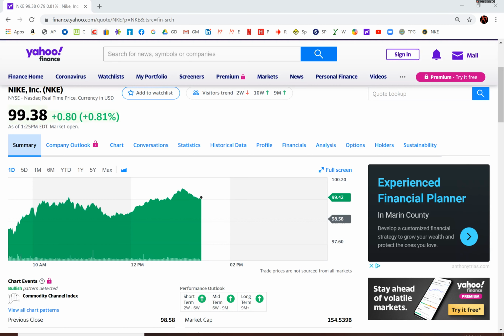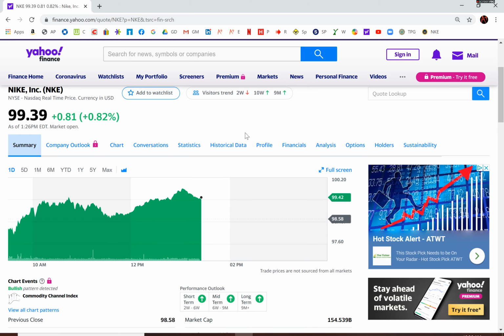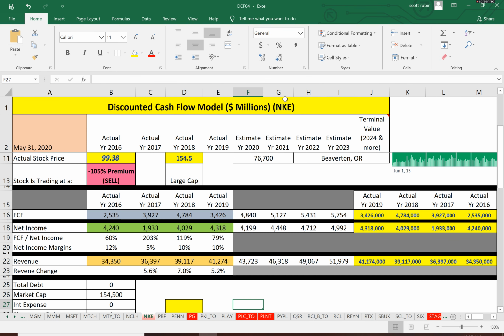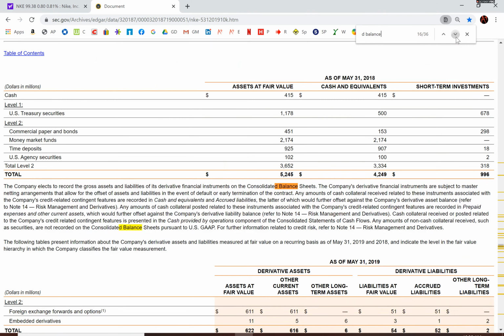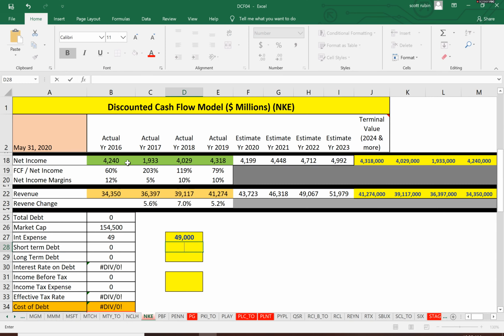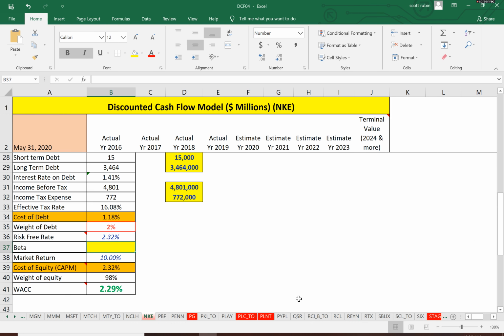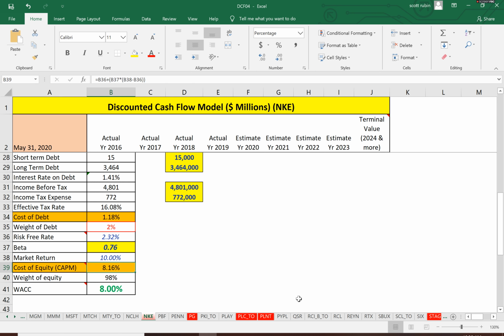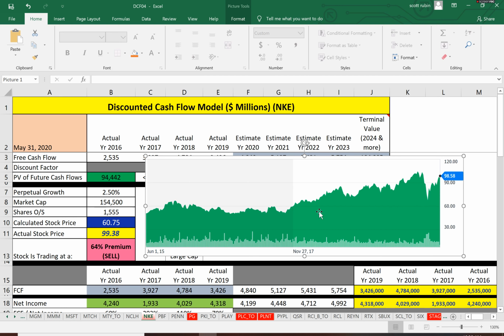Nike's stock is like its shoes --- full of holes! $NKE